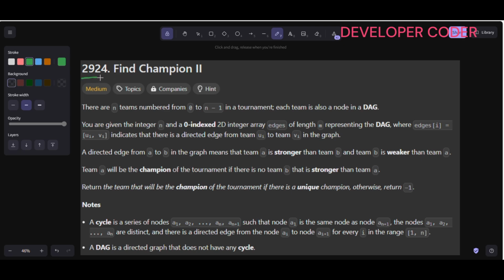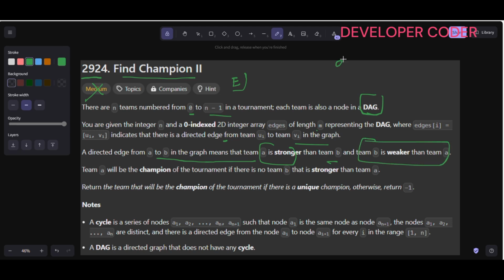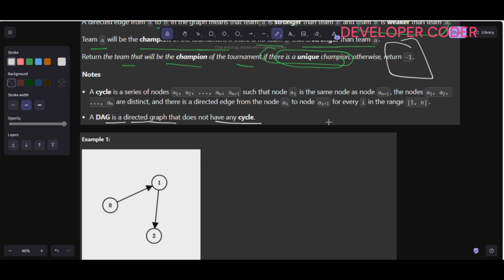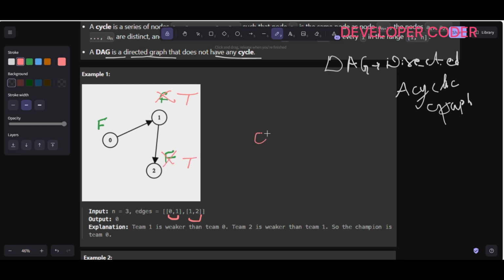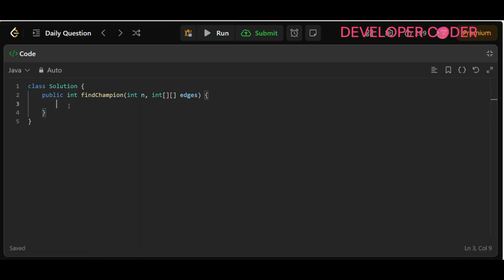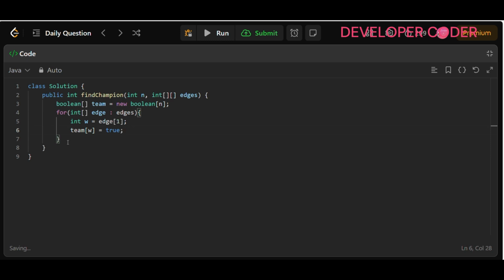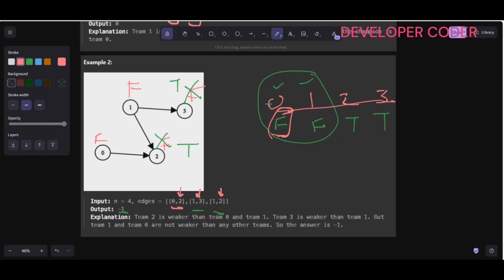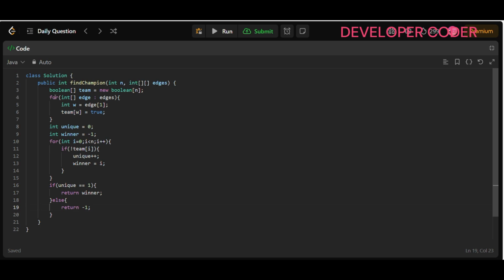Find Champion II | Leetcode 2924 | Java Code | Developer Coder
In this video, we dive deep into solving Leetcode 2924: Find Champion II using Java. 🎯 Learn step-by-step how to approach this problem, write efficient code, and understand the logic behind the solution. Perfect for coding interviews or improving your algorithmic skills!

🔍 What you'll learn in this video:

Understanding the problem requirements
Key concepts for an optimal solution
Java implementation and explanation
Tips to tackle similar problems in coding interviews

find champion ii leetcode
leetcode find champion ii
find champion ii java solution
java code for find champion ii
leetcode 2924 java example
java algorithm for find champion ii
leetcode beginner find champion ii
developer coder leetcode 2924
java coding practice leetcode 2924
find champion ii java explanation
solve leetcode 2924 java
java approach to find champion ii
find champion ii algorithm
leetcode 2924 interview question
find champion ii java practice
java tutorial for find champion ii
find champion ii coding steps
leetcode 2924 algorithm solution
beginner guide to leetcode 2924
how to code find champion ii java
leetcode easy problem java
find champion ii problem-solving
find champion ii tutorial java
leetcode 2924 java breakdown
java leetcode coding guide
find champion ii practice problem
coding tutorial for find champion ii
leetcode 2924 dynamic programming
find champion ii explanation java
java coding patterns leetcode
find champion ii step-by-step solution
java interview prep leetcode 2924
developer coder tutorial find champion ii
find champion ii java demonstration
leetcode 2924 java visualization
how to tackle leetcode 2924
coding challenge java find champion ii
java examples for leetcode problems
find champion ii solution walkthrough
leetcode java video tutorial
leetcode find champion ii java breakdown
leetcode java beginner challenge
java coding tips leetcode 2924
developer coder video leetcode
leetcode 2924 explanation java
find champion ii java steps
java logic for leetcode problems
find champion ii solved in java
solve leetcode 2924 effectively
find champion ii problem explanation
java tutorial coding challenge
find champion ii hints and tips
java leetcode practice problems
find champion ii java code walkthrough
leetcode 2924 video explanation
java approach for algorithm problems
developer coder java coding guide
leetcode find champion ii practice
find champion ii learning guide
java coding patterns explanation
java interview questions solutions
leetcode problems java examples
solve find champion ii effectively
find champion ii java programming
developer coder leetcode explanation
find champion ii leetcode discussion
java example walkthrough leetcode